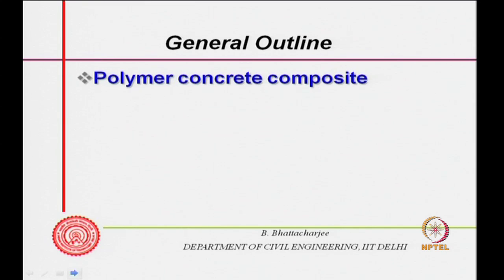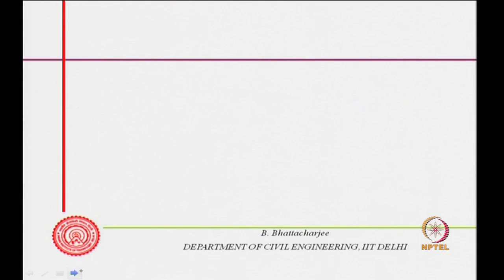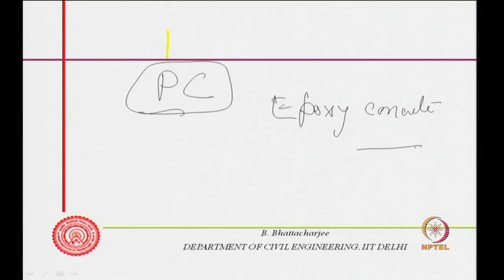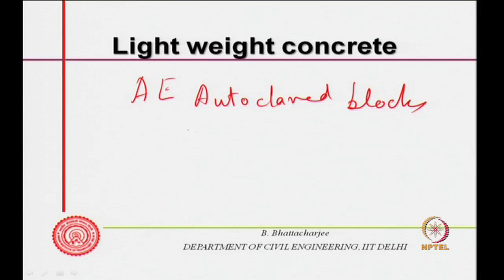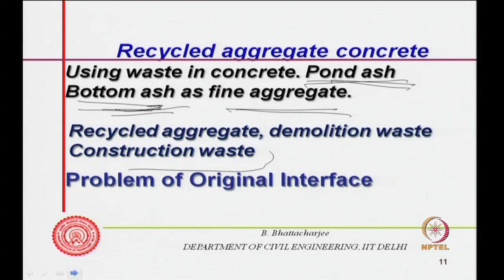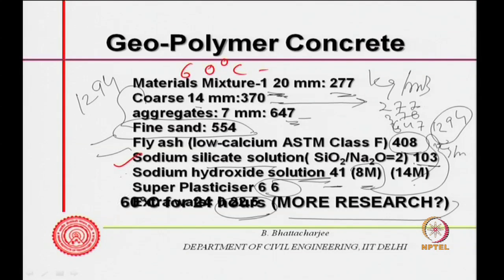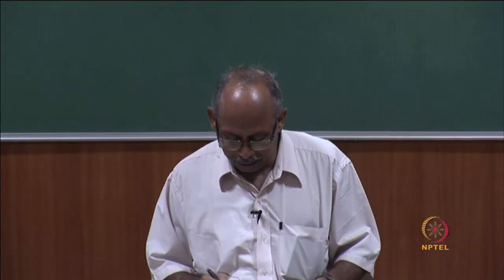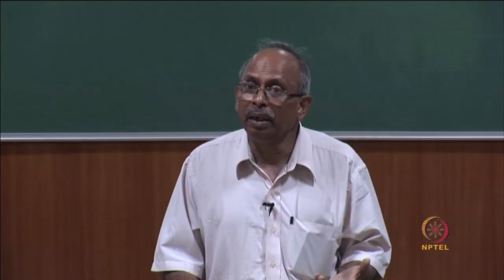Special Concretes: Concrete and Sustainability